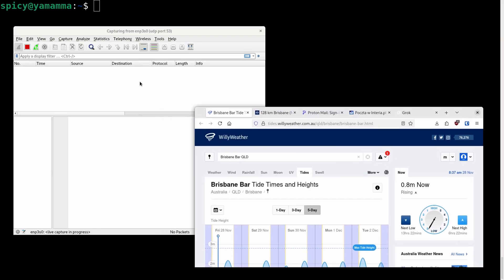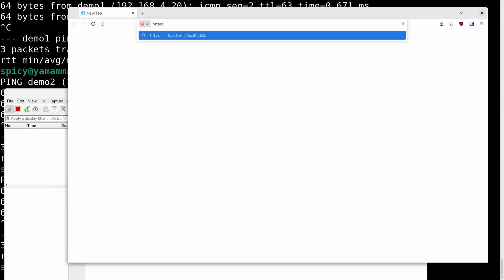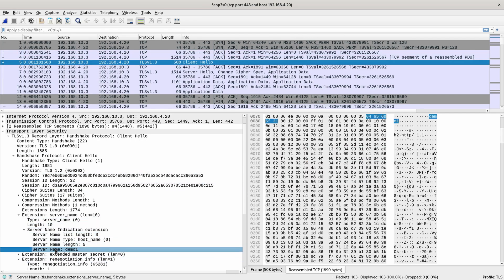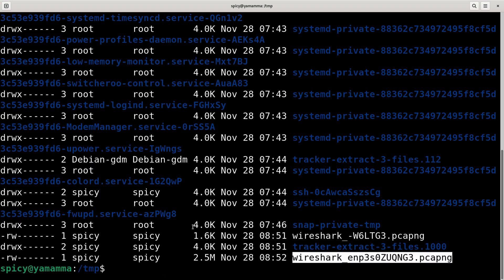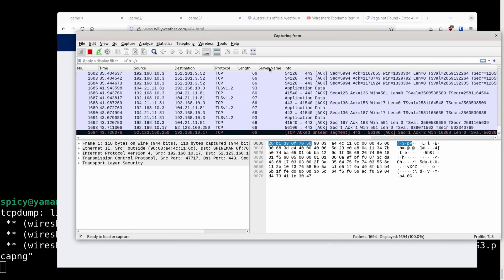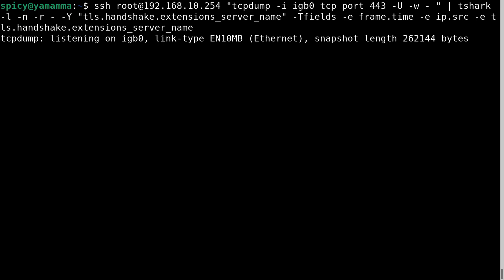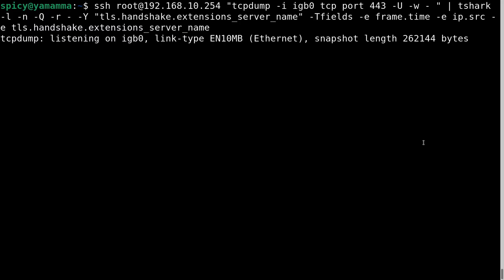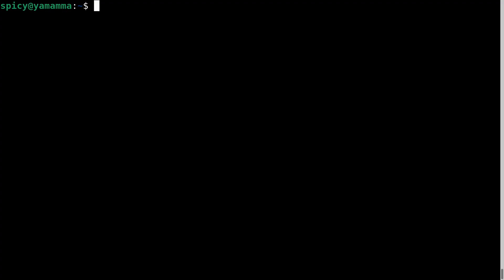Using simple tools to see which websites users are connecting to